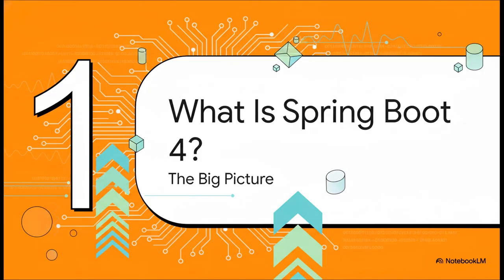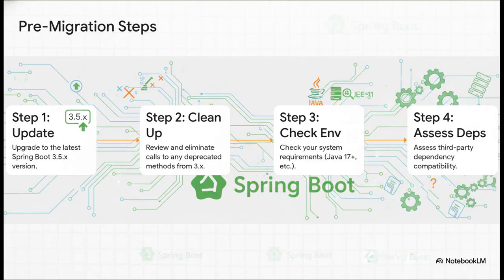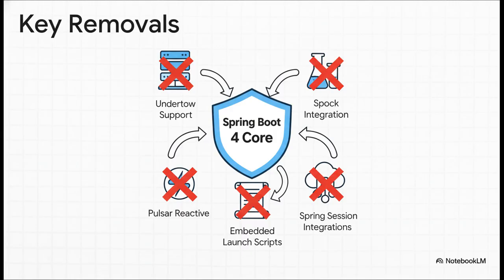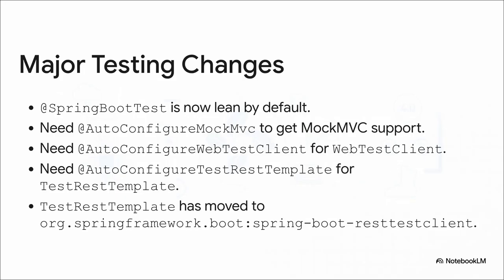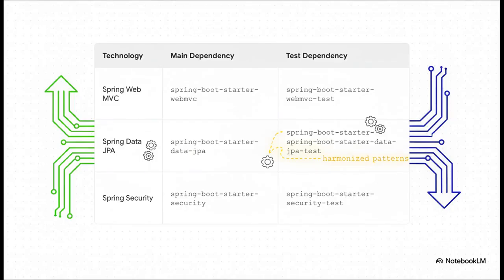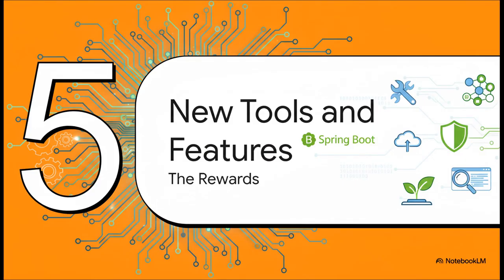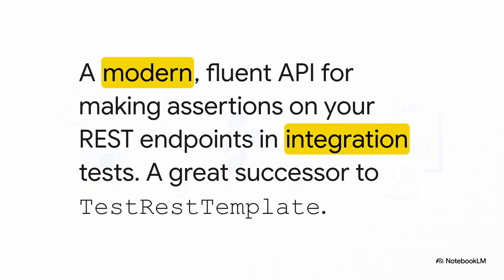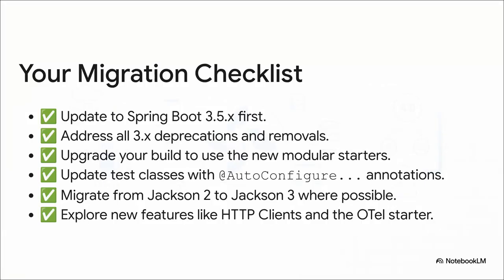Migrating to Spring Boot 4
Spring Boot 4.0: Mastering the Major Migration and New Features!
Dive into the major changes and exciting new features of Spring Boot 4.0! This is a substantial release, and our comprehensive guide covers everything developers need to know for a successful migration from Spring Boot 3.5. We explore the strict new system requirements, the shift to a modular design, and major updates across web, data, and testing features.
Mandatory System Requirements for Spring Boot 4.0:
Before upgrading, developers must ensure they meet the new minimum baseline requirements:
• Java 17 or later is required, with the latest LTS release encouraged.
• Spring Boot 4 is built on Jakarta EE 11 and requires a Servlet 6.1 baseline.
• You must use Spring Framework 7.x.
• For Kotlin projects, v2.2 or later must be used.
• If using GraalVM’s native-image, v25 or later is necessary.
New and Noteworthy Features:
Spring Boot 4.0 introduces several enhancements to improve modern application development:
• HTTP Service Clients: Auto-configuration support is now included for HTTP Service Clients, allowing plain Java interfaces to be annotated (e.g., using @HttpExchange) to automatically create service implementations.
• API Versioning: Auto-configuration support has been added for API Versioning in both Spring MVC and Spring WebFlux, configurable via properties like spring.mvc.apiversion.* or through specialized beans.
• OpenTelemetry Starter: A new starter, spring-boot-starter-opentelemetry, is available to bring in necessary dependencies and auto-configure the OpenTelemetry SDK for exporting metrics and traces over OTLP.
• Kotlin Serialization: A new spring-boot-kotlin-serialization module and corresponding starter provide built-in Kotlin Serialization support, contributing a Json bean and configuring an HttpMessageConverter.
• Modular Design: The framework now ships with smaller, focused modules instead of large jars, harmonizing the use of dedicated starters and their test companion starters (e.g., spring-boot-starter-aspectj and spring-boot-starter-aspectj-test).
• Actuator Probes: Liveness and readiness probes are now enabled by default, exposing liveness and readiness groups via the health endpoint.
• Testing: New testing annotations are required for functionality previously available via @SpringBootTest, such as @AutoConfigureMockMvc, @AutoConfigureWebTestClient, and @AutoConfigureTestRestTemplate. The new RestTestClient class has also been introduced and can be autowired in tests.
Critical Migration Changes and Removals:
• Jackson 3: Spring Boot 4.0 now prefers Jackson 3, which uses new package names (tools.jackson) and group IDs. While Jackson 2 compatibility is offered through the deprecated spring-boot-jackson2 module, developers are strongly advised to adopt Jackson 3.
• Undertow Dropped: Support for the Undertow embedded server has been removed because it is not yet compatible with the required Servlet 6.1 baseline.
• Deprecations Removed: All classes, methods, and properties deprecated in Spring Boot 3.x have been removed in this release.
• Testing Updates: The MockitoTestExecutionListener (used indirectly for @Mock or @Captor fields) has been removed; you should now use MockitoExtension directly.
• Retry Features: Spring AMQP and Spring Kafka have moved their retry capabilities from Spring Retry to Spring Framework. Explicit version management for Spring Retry is now required if still relied upon.
Ensure your existing application is upgraded to the latest available 3.5.x version before beginning the migration to Spring Boot 4.0.